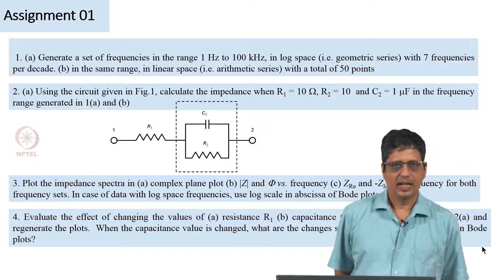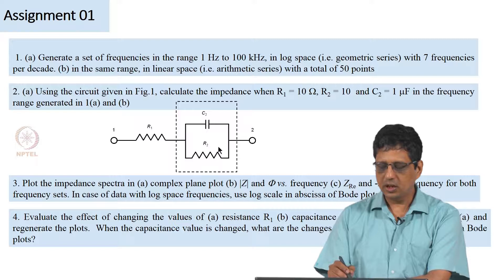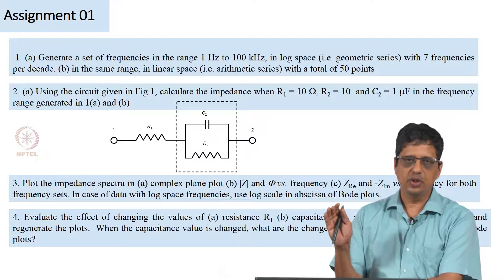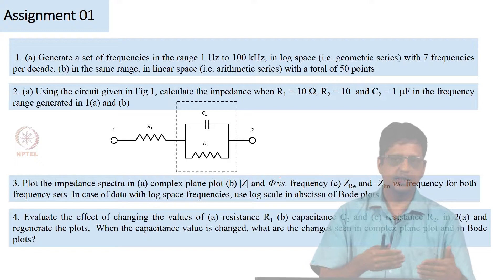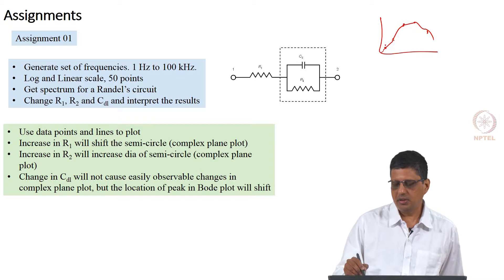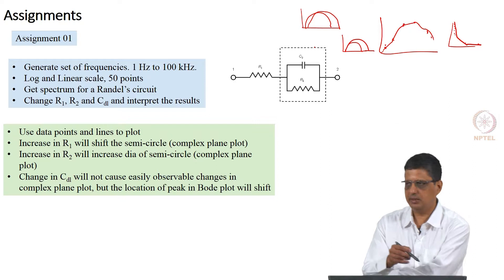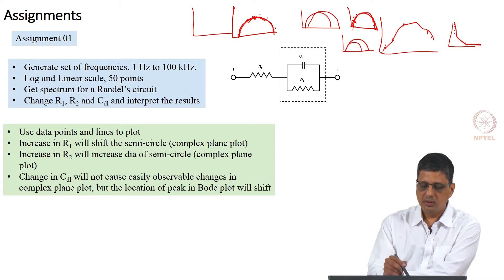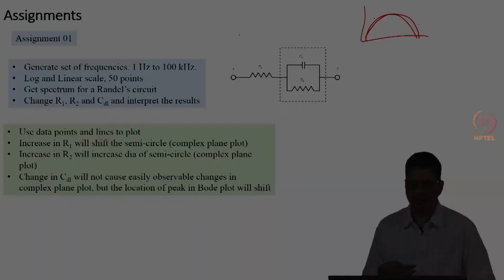Assignment 01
Randles circuit, complex plane plot, bode plot, log space frequencies, linear space frequencies